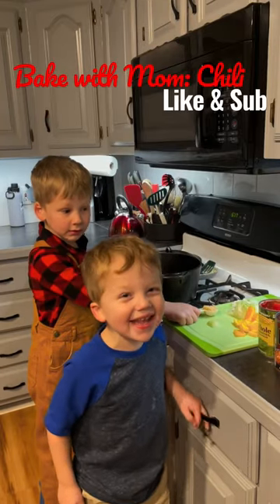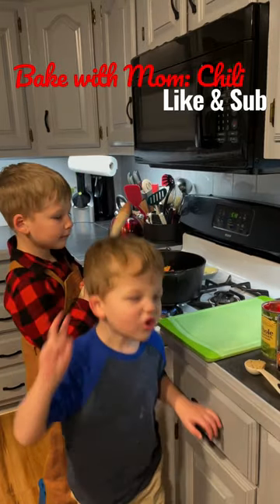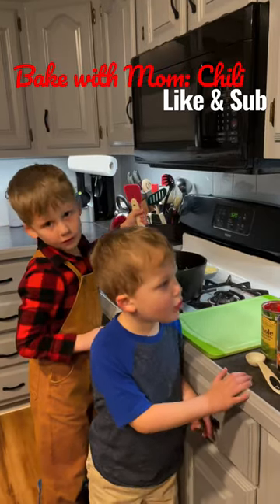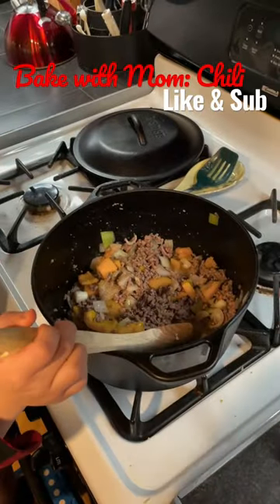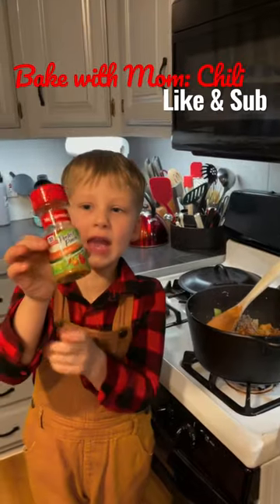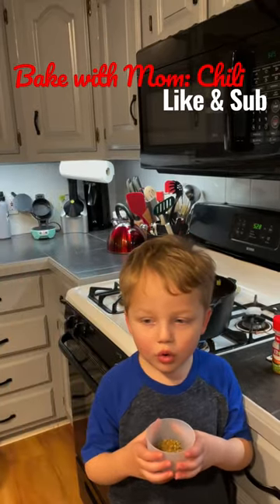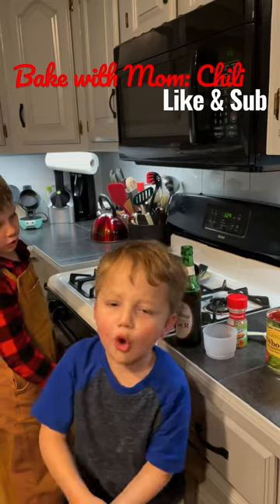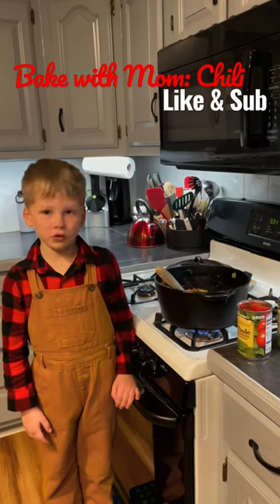BakewithMom Chili Berkleylife winterrecipe kidsbaking homeschool buslife cooking shorts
Chili (serves 6)

1 lb ground beef
1 large onion
1 large bell pepper
2 cloves garlic
1 tsp parsley
1 tsp basil
1 tsp oregano
1 packet McCormick Tex Mex chili seasoning
(Add one Tbsp Cajun season if you can’t find Tex Mex chili seasoning)
1 tsp cayenne pepper
Salt and Pepper to taste
1 Bottle Yuengling beer
1 (15 oz) can tomato sauce
1 (15 oz) can stewed tomatoes
1 (15 oz) can red kidney beans
1 (14oz) can pork n beans
2 Tablespoons cornstarch

Brown beef with peppers, onions, and garlic. Once browned, add all seasonings and stir. Add remaining ingredients and stir. Let simmer uncovered on low heat approximately 45 minutes or until chili is thickened. Stir chili occasionally while simmering to prevent burning on the bottom.